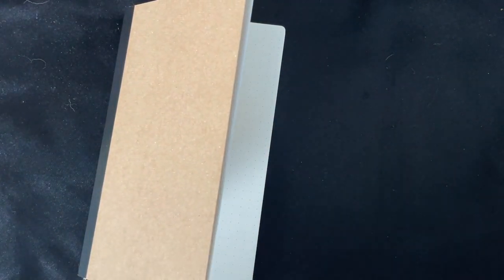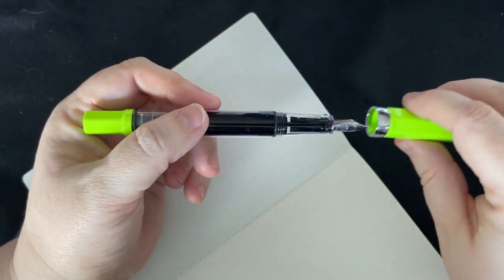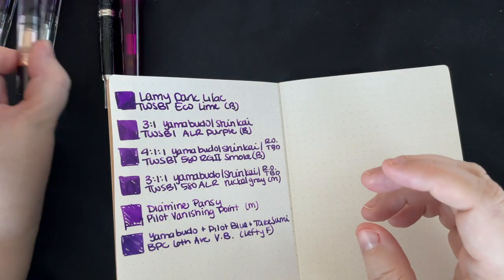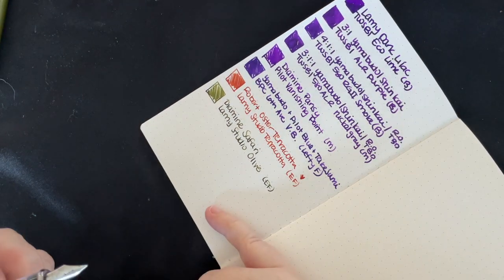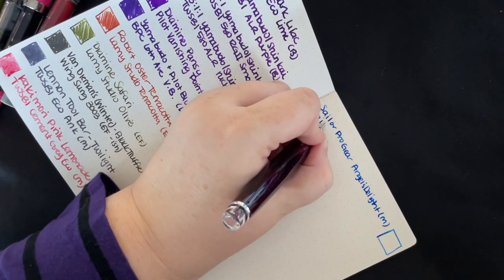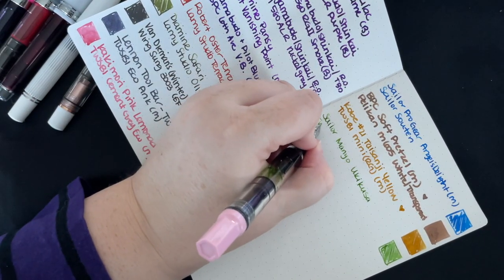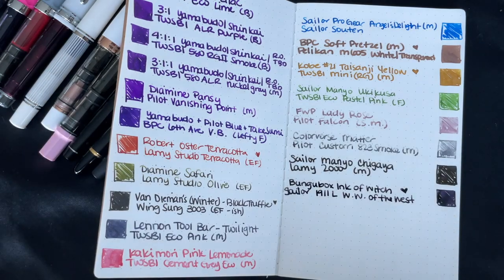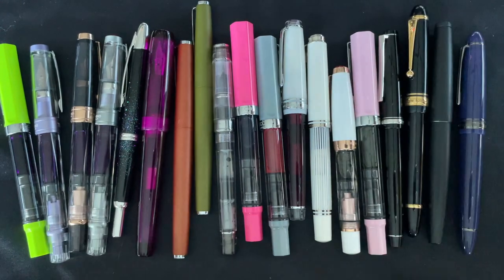Currently Inked! 2/3/21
Happy Currently Inked Day! :)

1) TWSBI Eco Lime Green (B) / Lamy Dark Lilac
2) TWSBI 580 ALR Purple (B) / Faux Dark Lilac #1 (3:1 Pilot Iroshizuku Yamabudo/Shin-kai)
3) TWSBI 580 Smoke/RGII (B) / Faux Dark Lilac #2 (4:1:1 Pilot Iroshizuku Yamabudo/Shin-kai/Robert Oster Tokyo Blue Denim)
4) TWSBI 580 ALR Nickel Grey (M) / Faux Dark Lilac #3 (3:1:1 Pilot Iroshizuku Yamabudo/Shin-kai/Robert Oster Tokyo Blue Denim)
5) Pilot Vanishing Point Raden Galaxy (M) / Diamine Pansy
6) Birmingham Pen Company 6th Avenue Violet Beauregarde (Lefty F) / Faux Dark Lilac #4 (3.5:1:1.5 Pilot Iroshizuku Yamabudo/Pilot Blue/Pilot Iroshizuku Take-sumi)
7) Lamy Studio Terracotta (EF) / Robert Oster Terracotta
8) Lamy Studio Olive (EF) / Diamine Safari
9) WingSung 3003 (EF-ish) / Van Dieman's Tassie Seasons Black Truffle
10) TWSBI Eco Pink (M) / Lennon Tool Bar Atmospheric - Twilight
11) TWSBI Eco Cement Grey (M) / Kakimori Pink Lemonade
12) Sailor Pro Gear Angel's Delight (M) / Sailor Souten
13) Pelikan M605 White Transparent (M) / Birmingham Pen Company Soft Pretzel
14) TWSBI Eco Pastel Pink (F) / Sailor Manyo Ukikusa (just finishing the fill)
15) Pilot Falcon (Soft M) / Ferris Wheel Press Lady Rose
16) Pilot Custom 823 Smoke (M) / Colorverse Matter
17) Lamy 2000 (M) / Sailor Manyo Chigaya (just finishing the fill)
18) Sailor 1911L Wicked Witch of the West (B) / Bungubox Ink of Witch

Cosmo Air Light Notebook